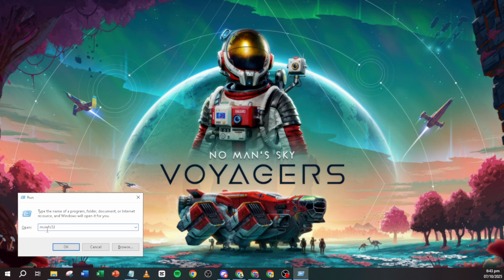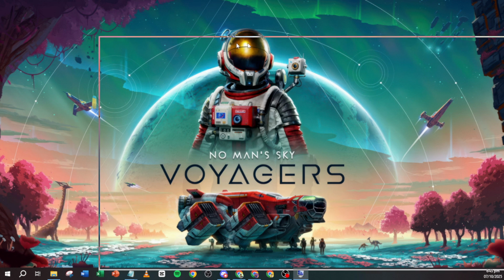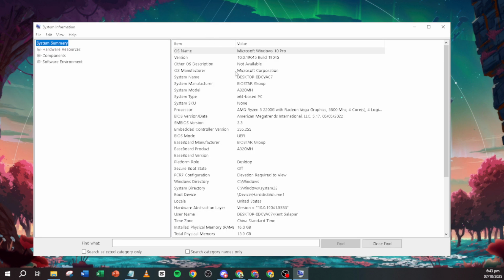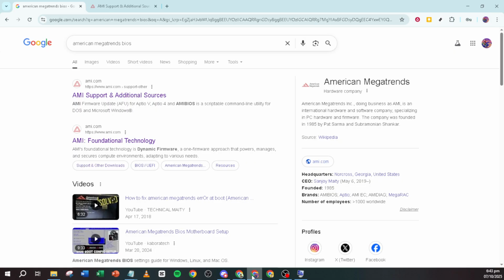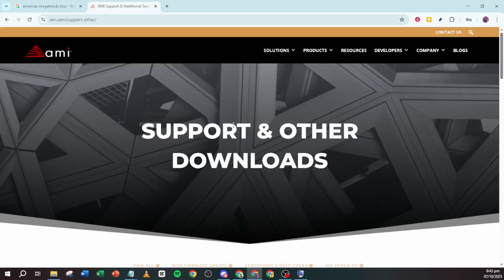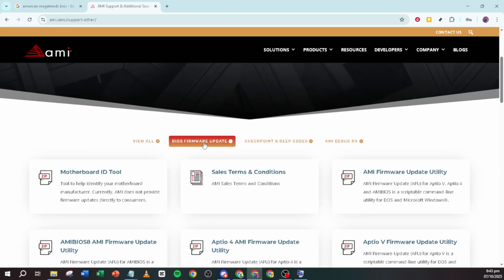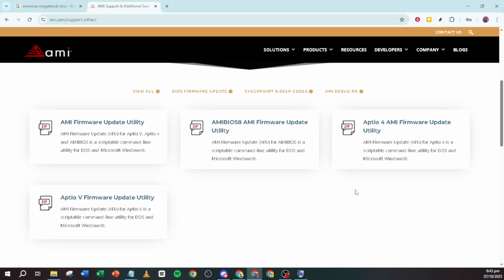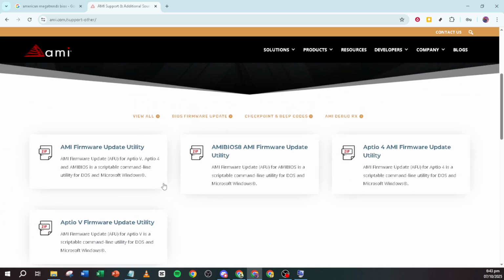How To Update American Megatrends Bios [Step by Step Guide]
### 🚀 Web Hosting

Learn how to update American Megatrends BIOS quickly with this simple, step-by-step guide to keep your system running smooth.

In this tutorial, you will learn the exact process for performing an update BIOS task safely. We cover how to identify your motherboard model correctly, which is the most critical step to ensure you download the right files and prevent system errors during the installation.

Following this BIOS update guide is essential for maintaining hardware compatibility and stability. You will see how to check your current system information and prepare your computer, allowing you to complete the entire American Megatrends BIOS process in just five minutes.

Update your American Megatrends BIOS in just five minutes with this clear guide. Get your system running smoothly again.

Updating your system firmware is easier than you might think. This tutorial walks you through the essential steps to perform an American Megatrends BIOS update safely, ensuring your machine stays compatible and stable.

Before you begin, we show you how to find your specific motherboard model, which is the most critical step to avoid installation errors. You will also learn the correct Windows key and R key shortcut to access your system information, allowing you to complete the entire process quickly.